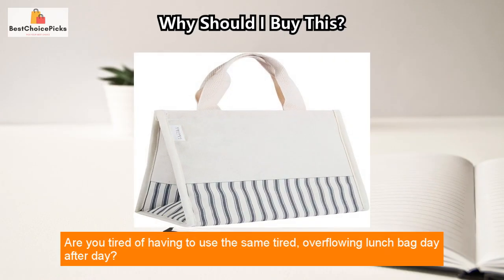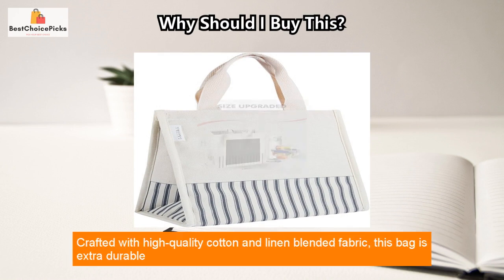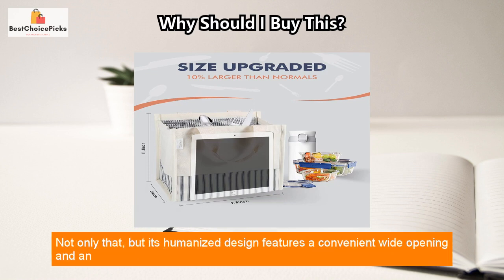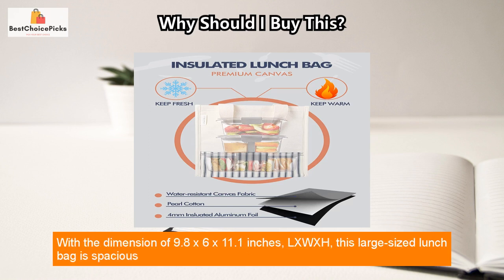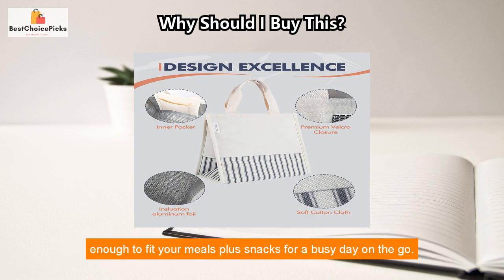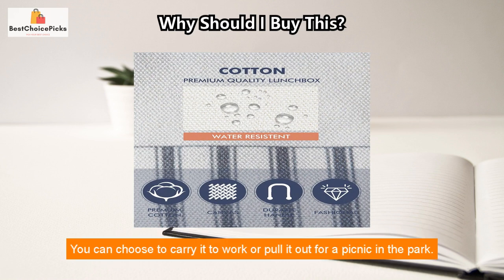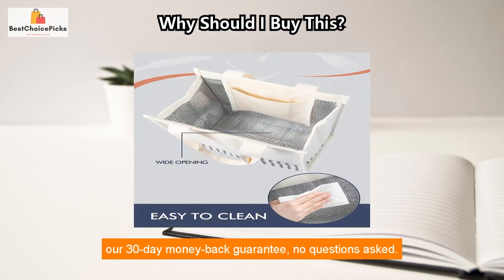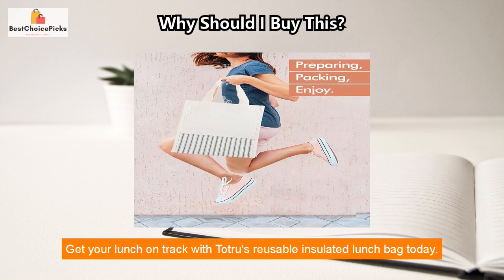Discover TOGETRUE Lunch Bag: Stylish & Functional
🍎  Be in control of your daily lunch routine. With TOGETRUE's Reusable Insulated Lunch Bag, it's never been easier or more stylish to transport your meals. Crafted with high-quality cotton and linen blended fabric for ultimate durability and a convenient design featuring a wide opening, an inner pocket, and capacity to fit meals plus snacks, it's a perfect pick for any occasion. Whether you're a working professional, student, or on the lookout for a picnic bag, this bag has you covered! Plus, our money back guarantee offers peace of mind that you'll be satisfied with your purchase. 🤩 Take the worry and hassle out of lunch - get your lunch on track with TOGETRUE's Reusable Insulated Lunch Bag today! 🤝